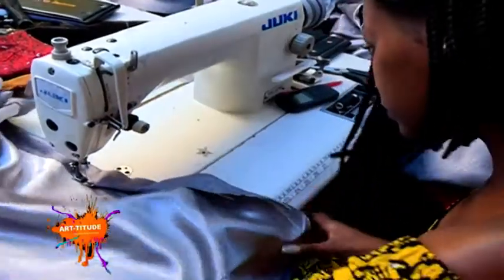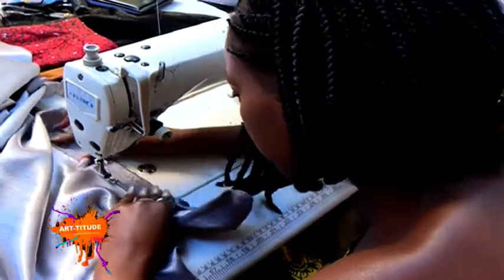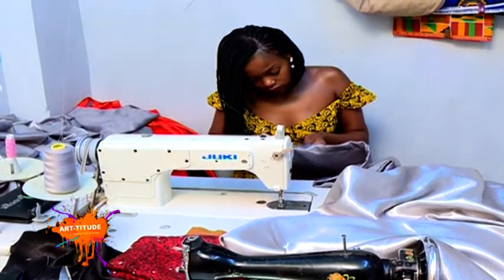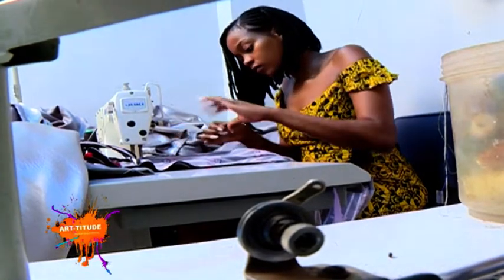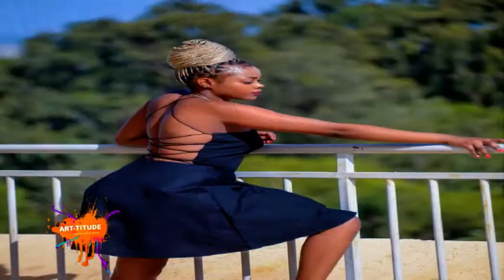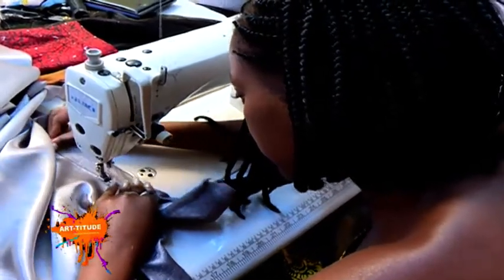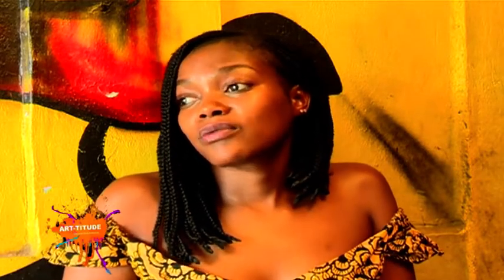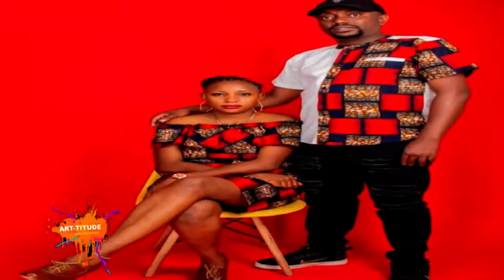Fashion Designer Ruth Musyimi interview on ARTITITUDE SHOW Y254 CHANNEL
We take a look at what Kenyan designers are putting out in matters fashion and style.